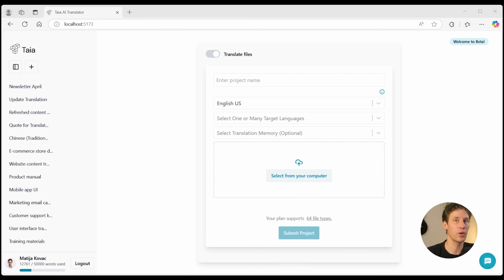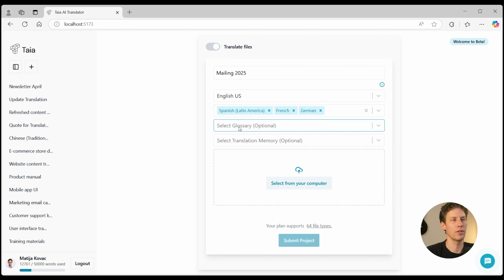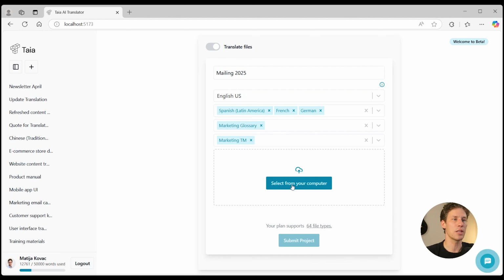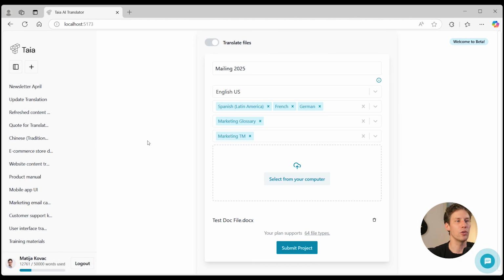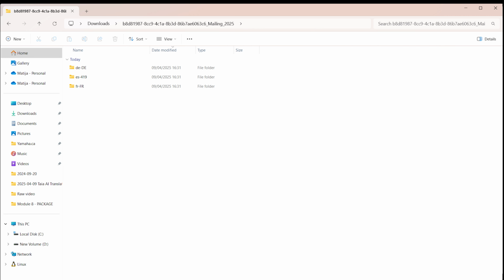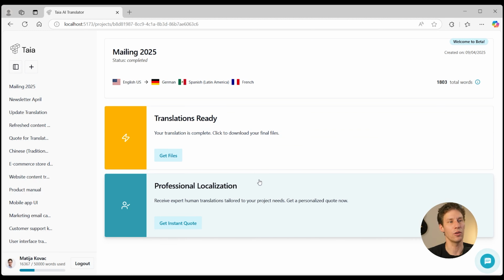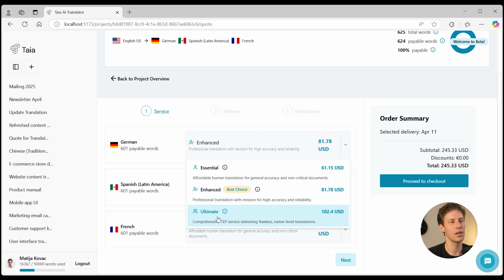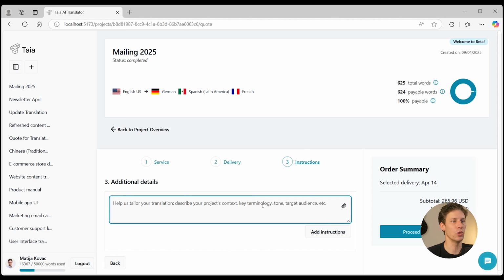Awesome FREE AI app let's you translate any file in seconds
🌍 Instantly translate any document — in seconds.
In this video, I’ll show you how our brand new AI-powered translator can handle almost any file format — from PDFs and Word documents to Excel sheets and more — with just a few clicks.

Whether you’re a business owner, content creator, or just someone dealing with multilingual documents, this tool will save you time, money, and headaches.

And the best part: it's free to use!

💡 What you’ll learn:

- How to translate entire files instantly using AI
- Supported file types and use cases
- How it compares to traditional translation methods
- Bonus features (terminology control, brand voice, etc.)

🧠 Built by language experts, enhanced by AI.
✅ Fast. Affordable. Accurate.